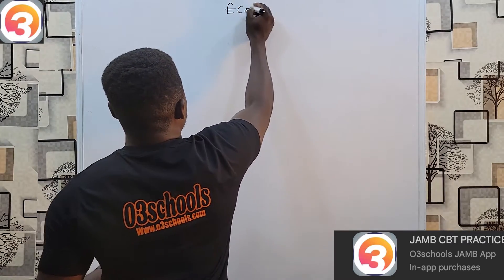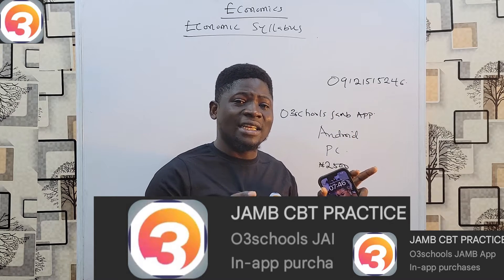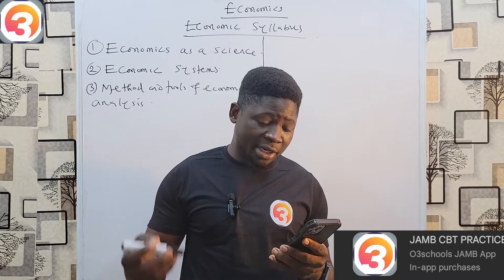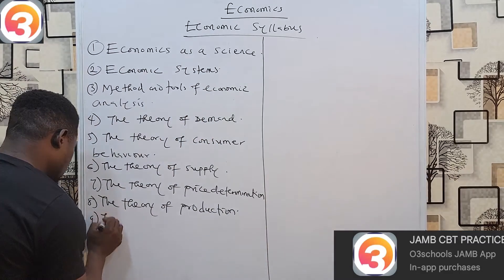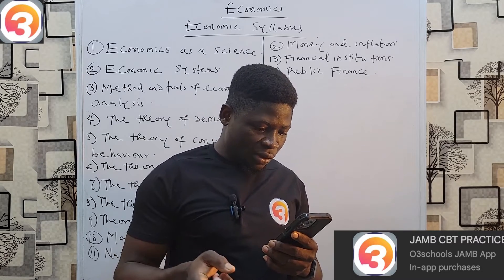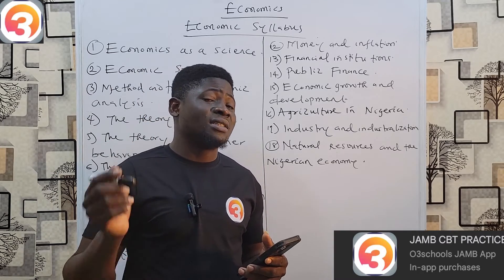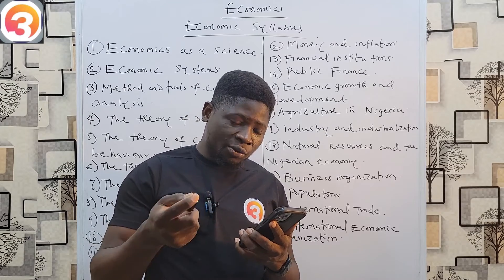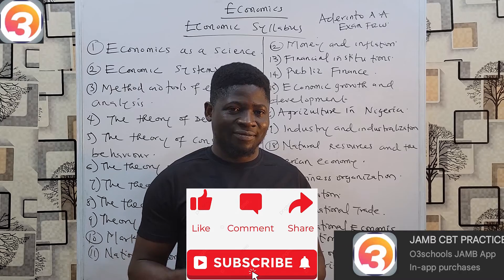JAMB ECONOMICS 2025; Syllabus & Area of Concentration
Here is a video stating all the JAMB syllabus for Economics as well as areas students should focus on for the forth-coming exam